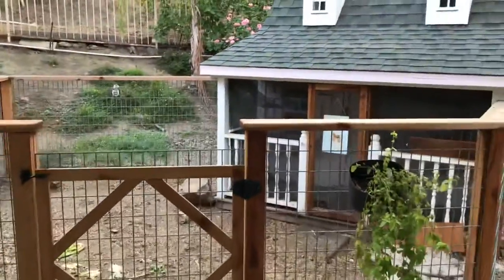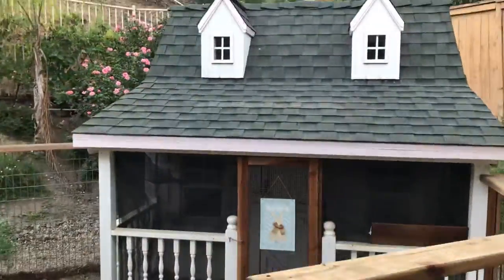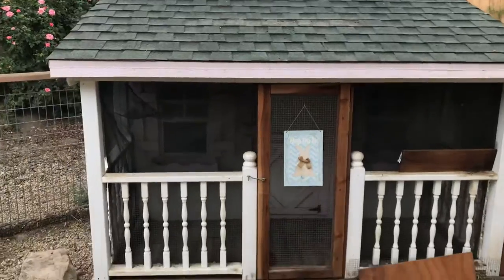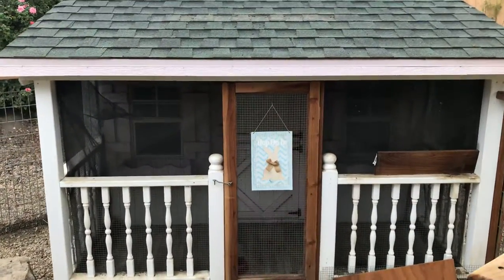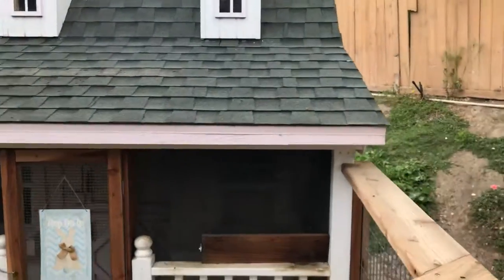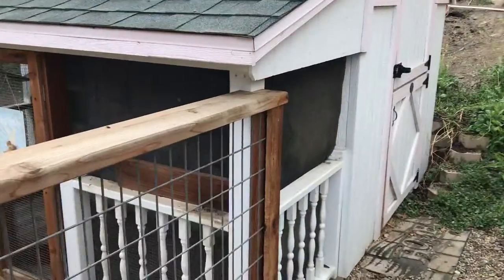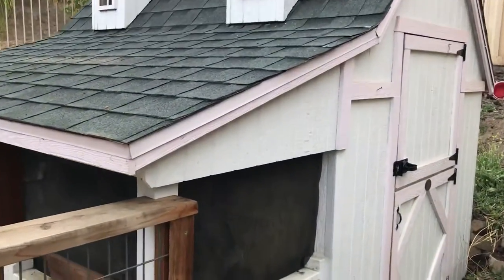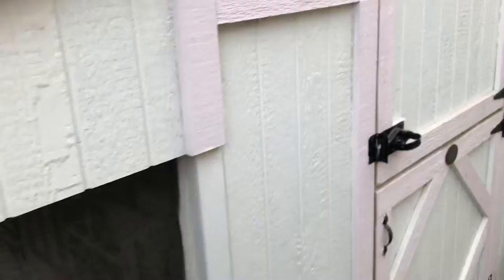Playhouse for sale